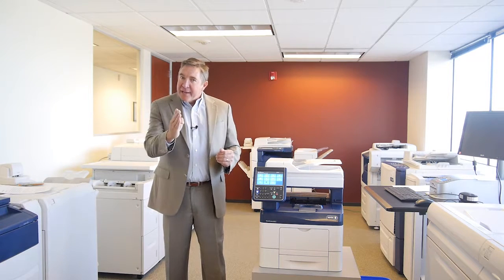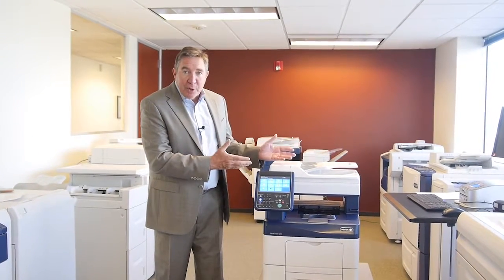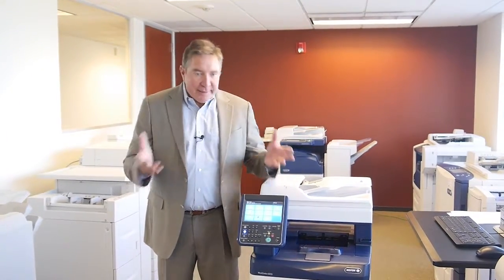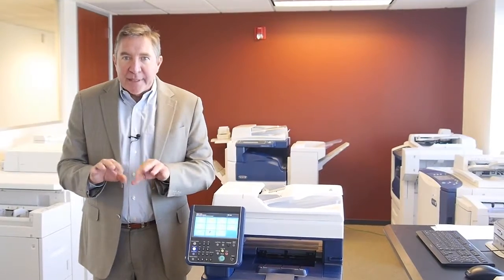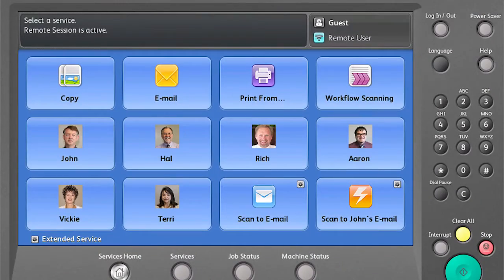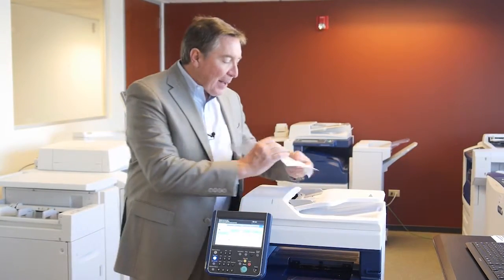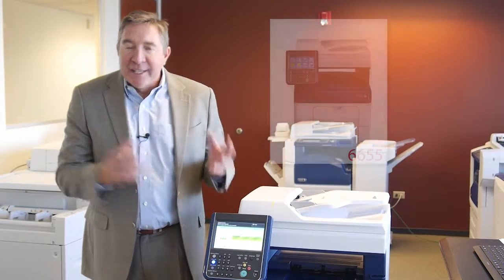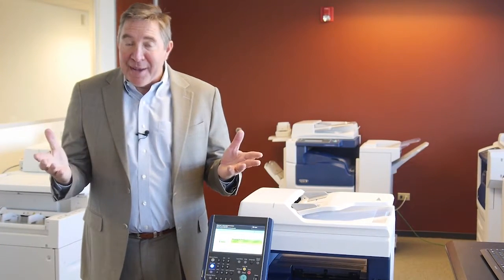Xerox One Touch Scanning HD